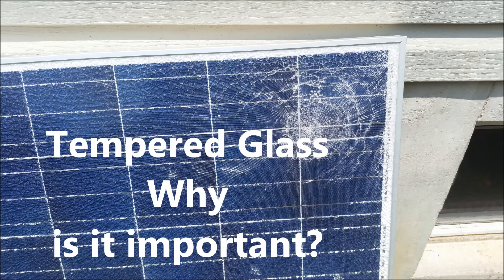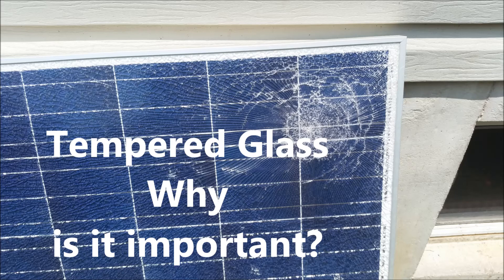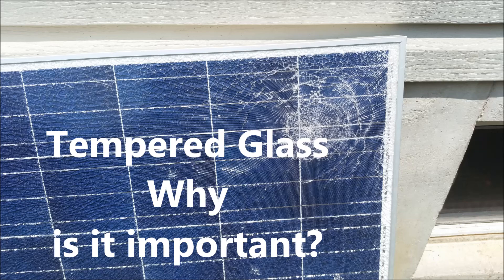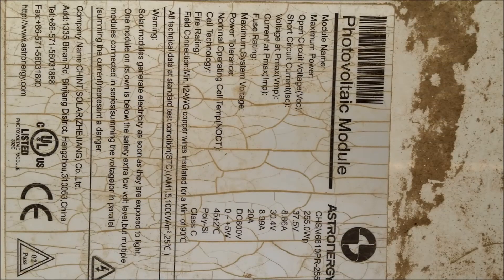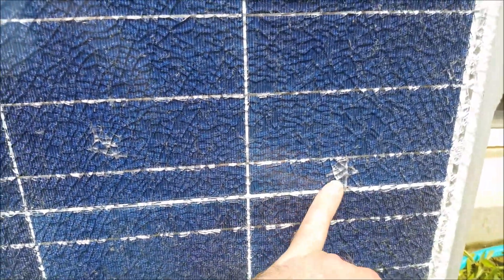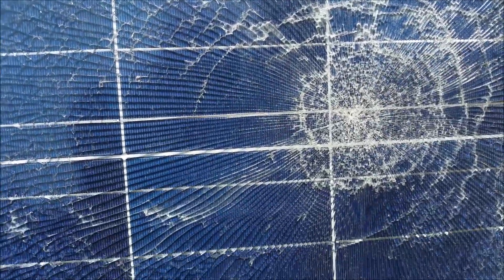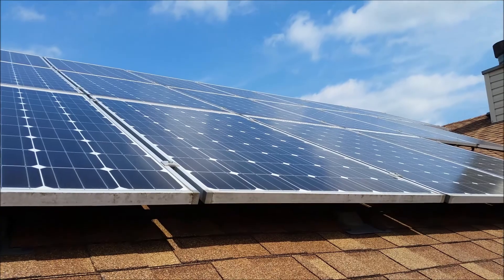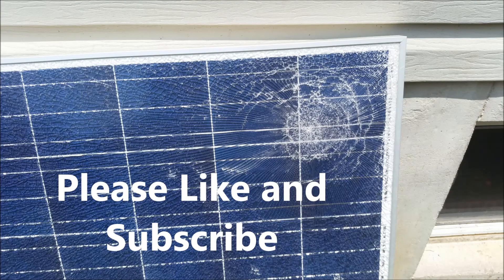Tempered Glass in Solar Panels Why is it Important?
Why tempered glass is so important